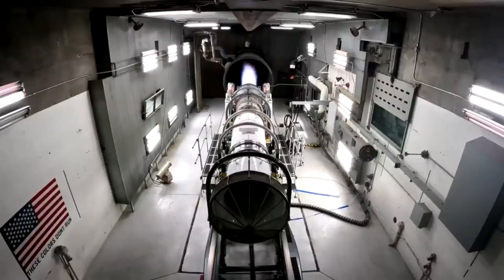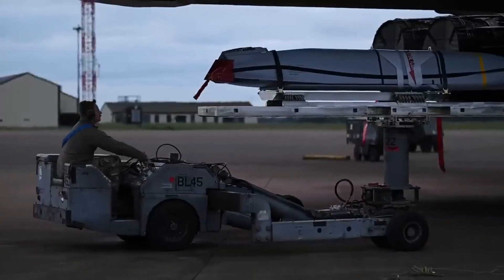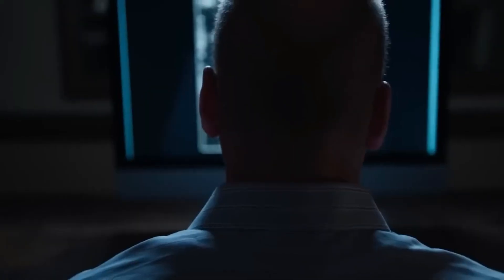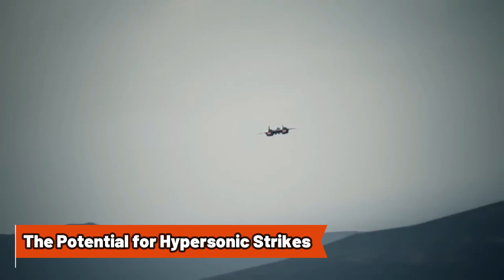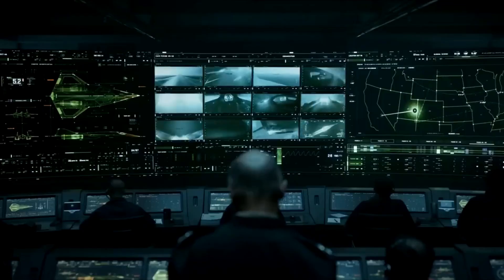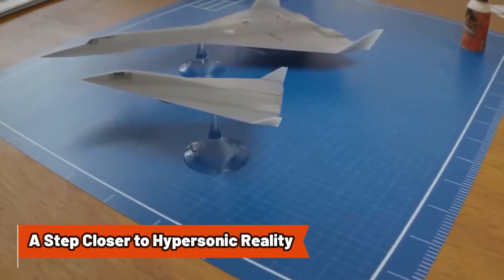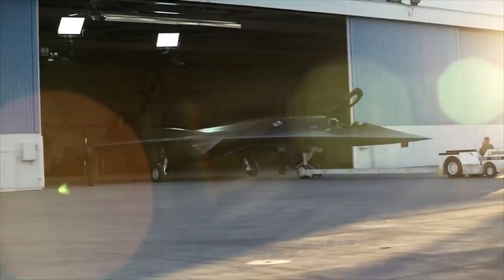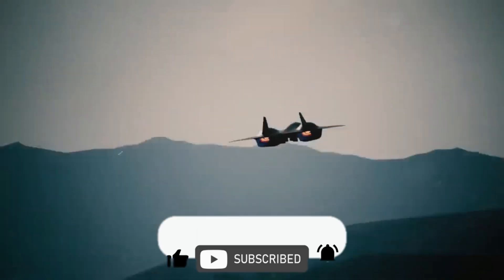Elon Musk LEAKED SR 72 Darkstar Is Finally Ready For Action!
Discover the groundbreaking developments surrounding the SR-72 Darkstar, an advanced hypersonic aircraft poised to revolutionize the future of aviation and defense. Rumored to be capable of reaching speeds exceeding Mach 6, this next-generation marvel promises unmatched speed, stealth, and cutting-edge technology. With its potential to reshape global military strategies, the SR-72 Darkstar stands as a testament to the limitless possibilities of human innovation.

In this video, we explore the latest updates, including Elon Musk’s possible connection to this incredible aircraft, its futuristic design, and the implications of its deployment in modern warfare. Buckle up for an exciting journey into the future of hypersonic flight!

This video is for educational and commentary purposes only.